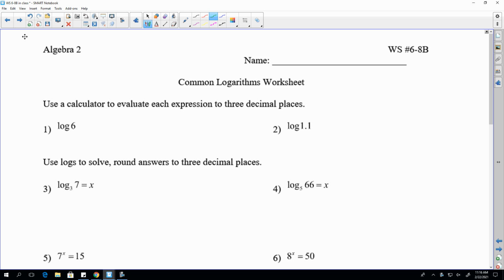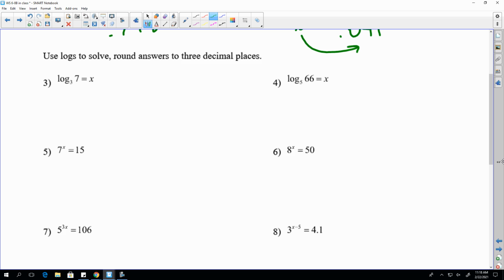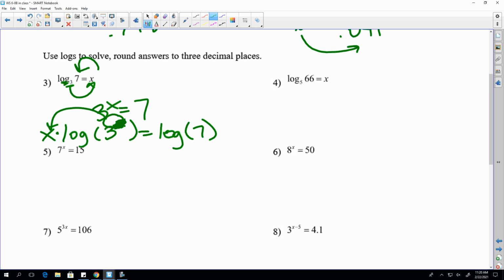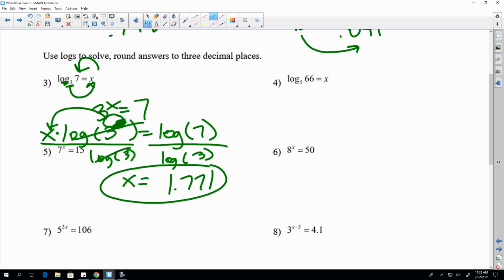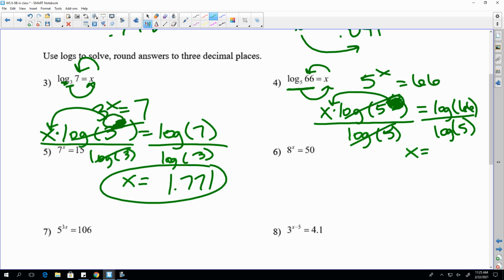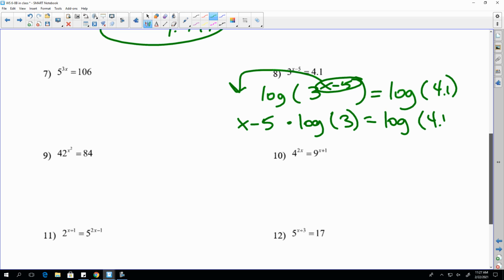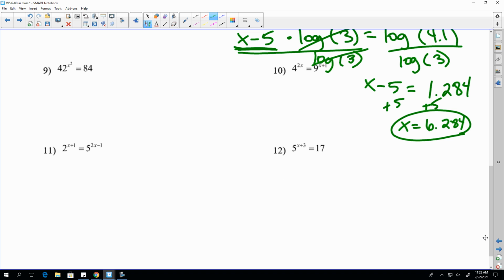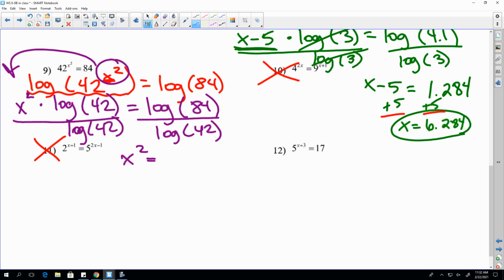6-8B video notes